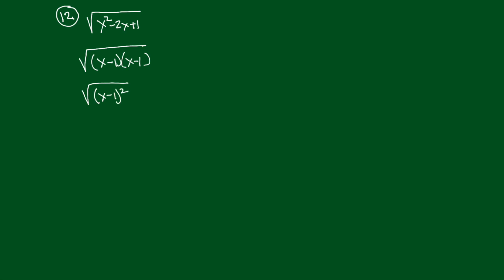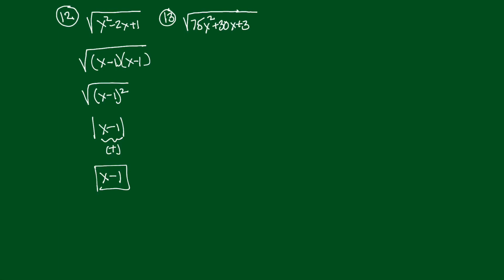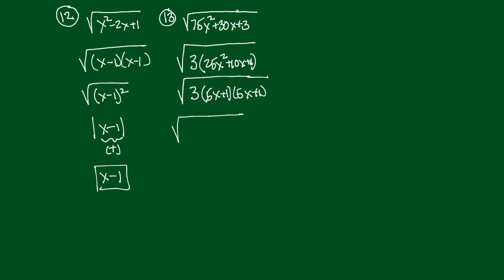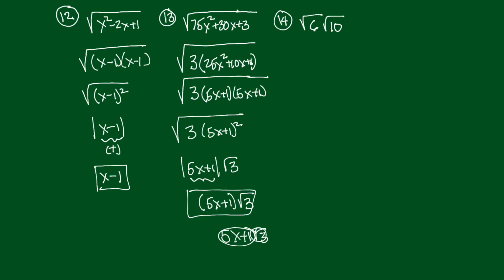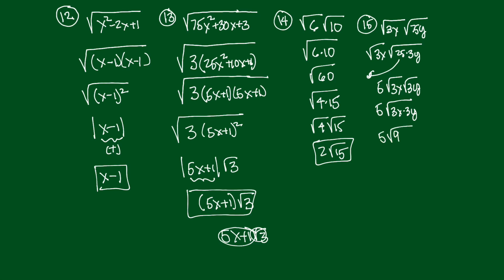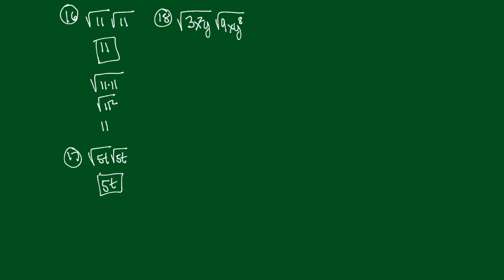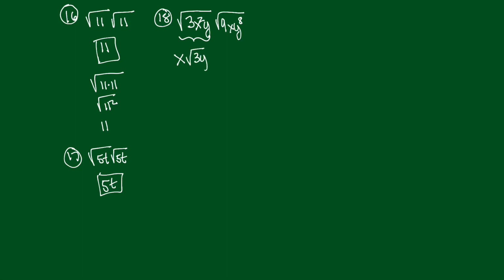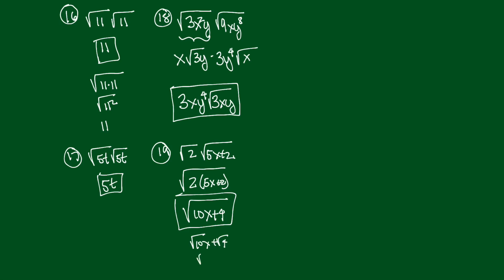21 HW Problems 12-20